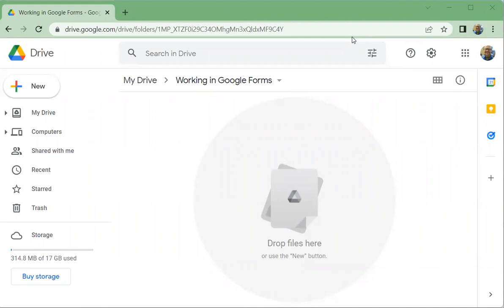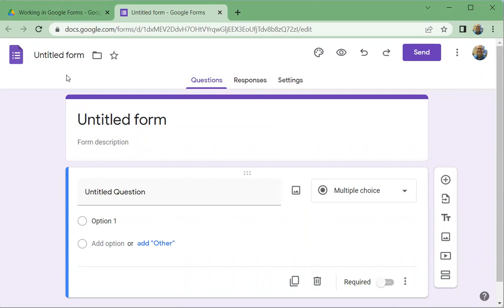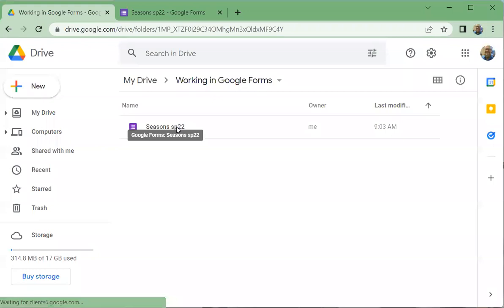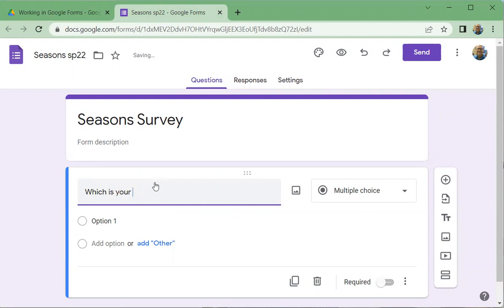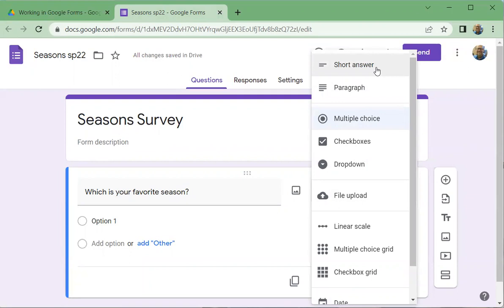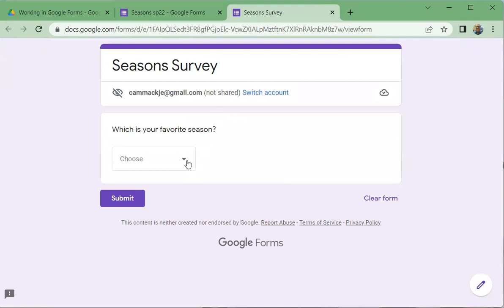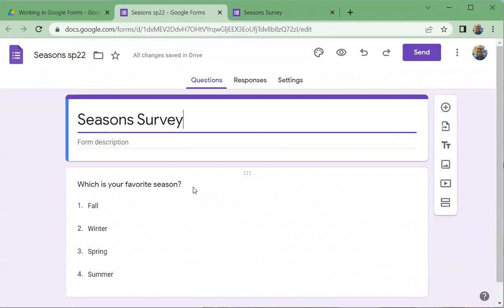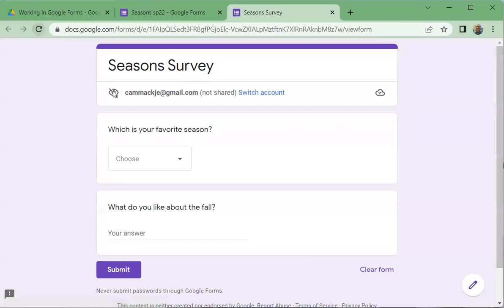Google Forms 1 - Getting Started in Google Forms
Create a form, name your form, add questions to your form, preview your form.